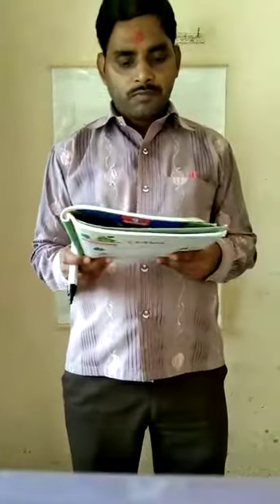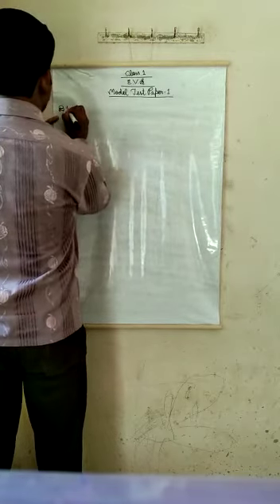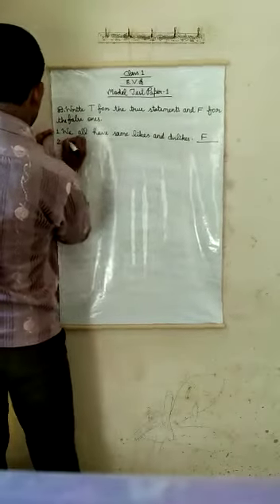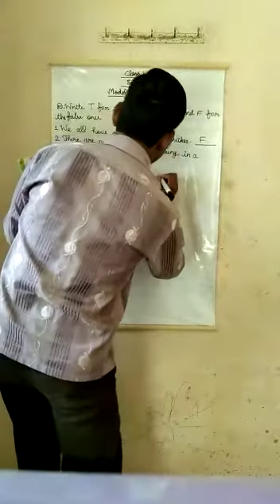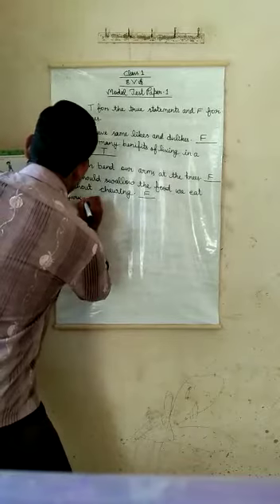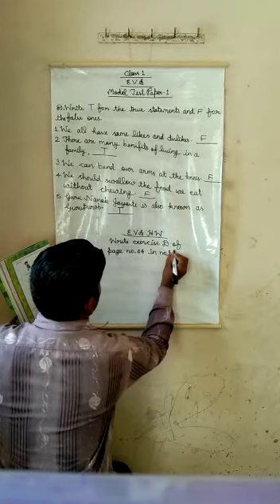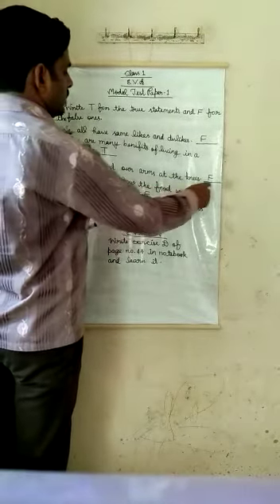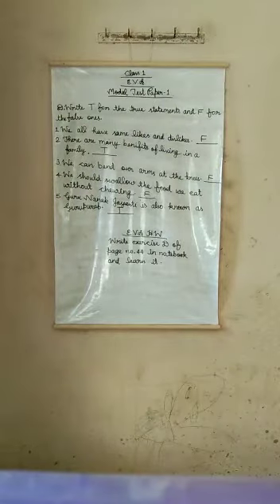Class 1 EVS VD-43 1709